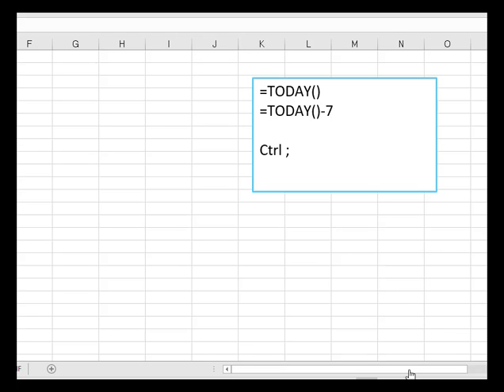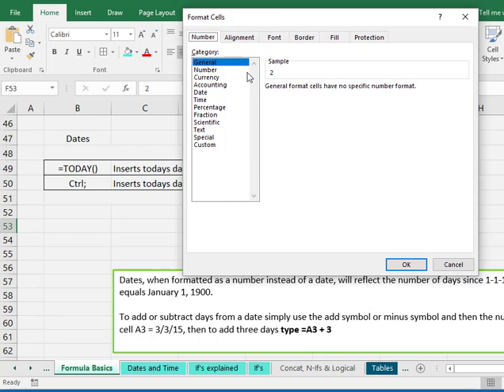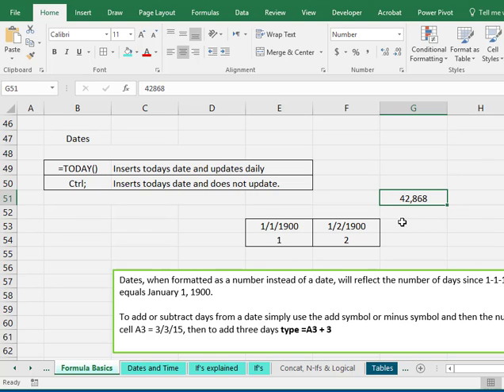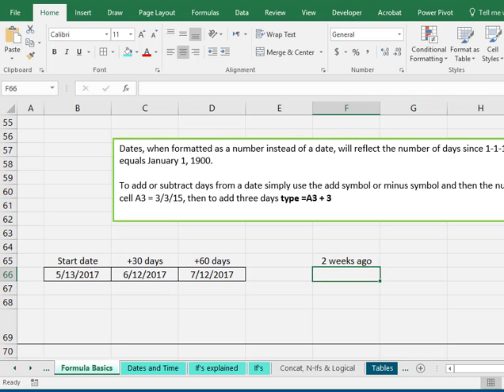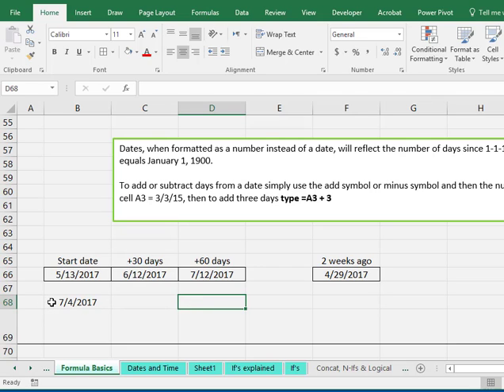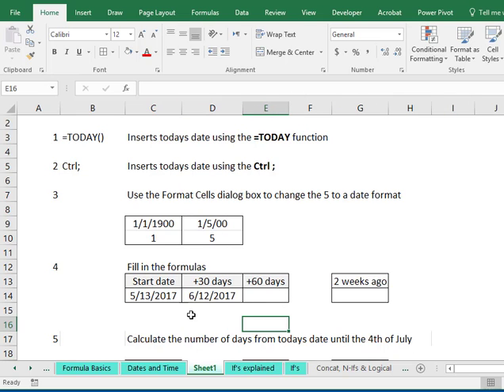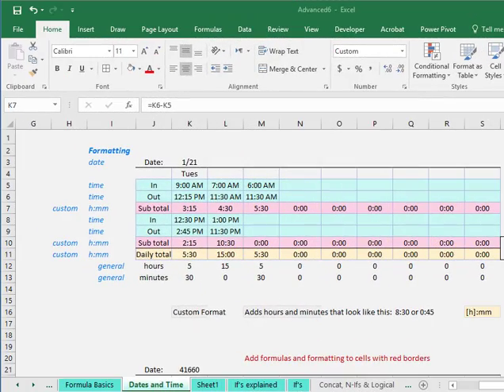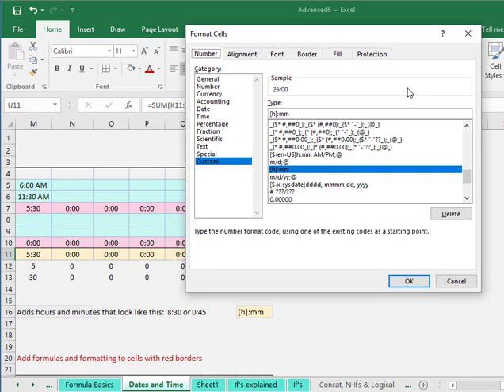Date_and_Time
=TODAY
Ctrl ;
Basic date formulas
Formatting time